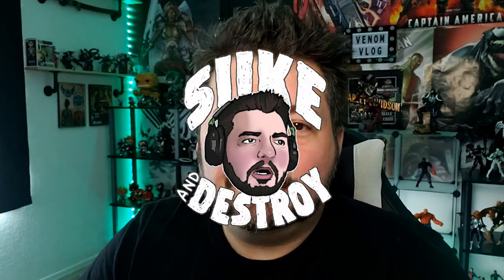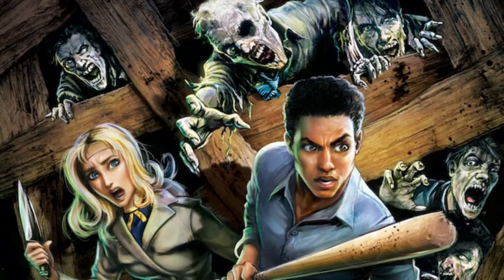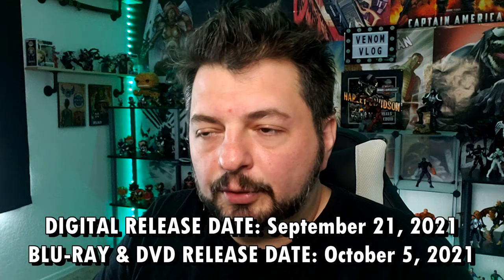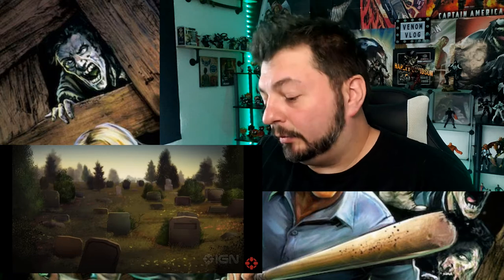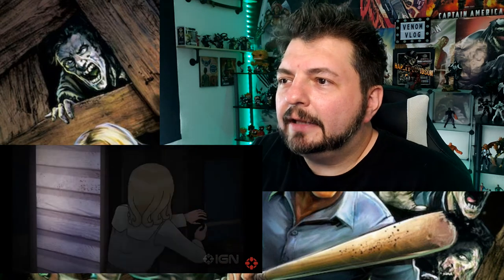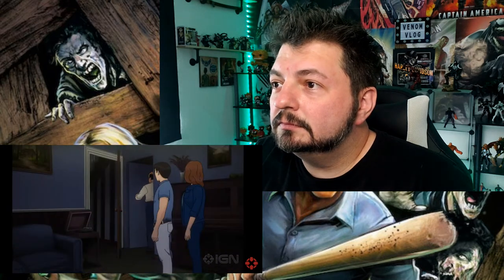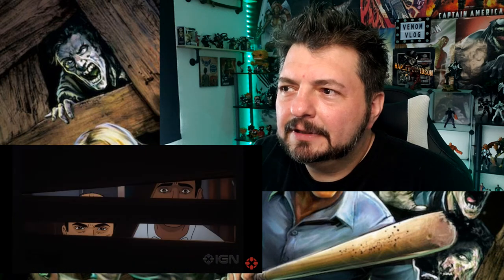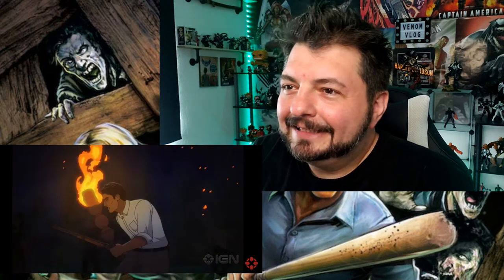Night of the Animated Dead - Trailer Reaction & Thoughts